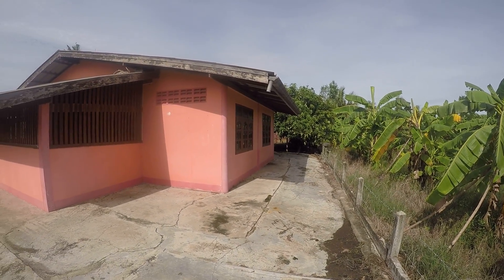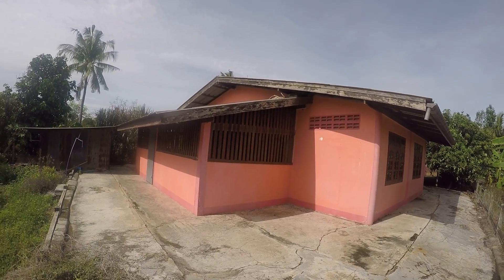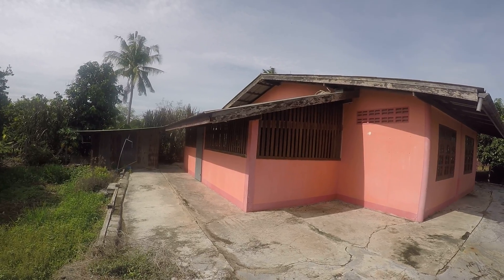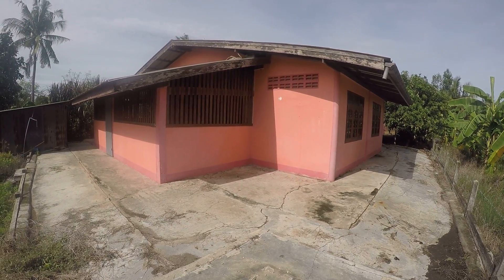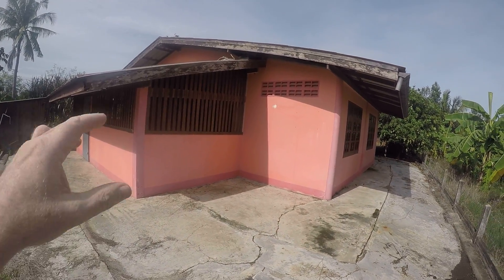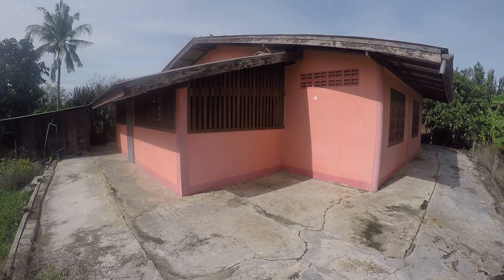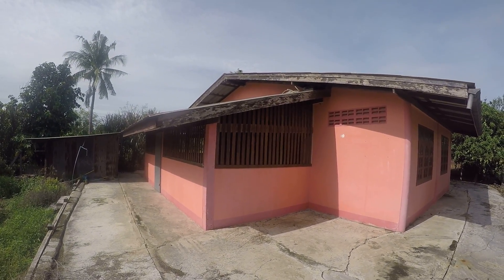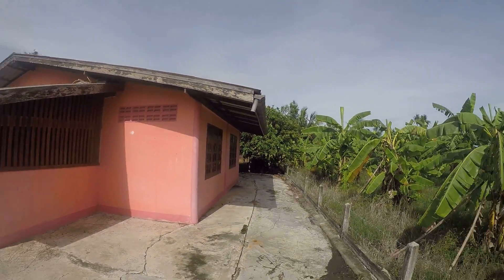Sphinx road trip chronicles farm Moey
Travel Thailand with Sphinx dog and his family
The rear of the farm house we are thinking to remodel